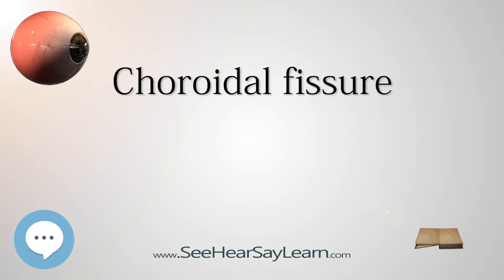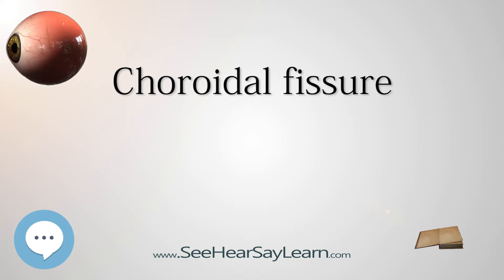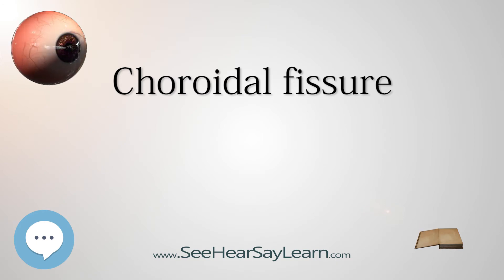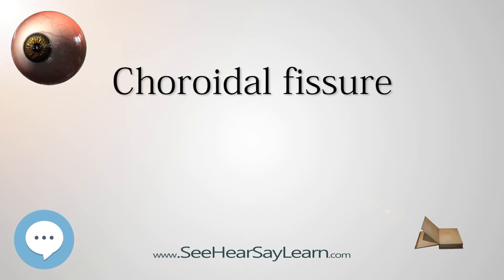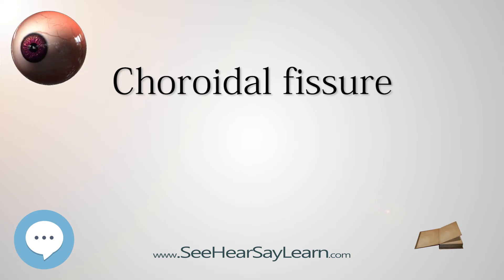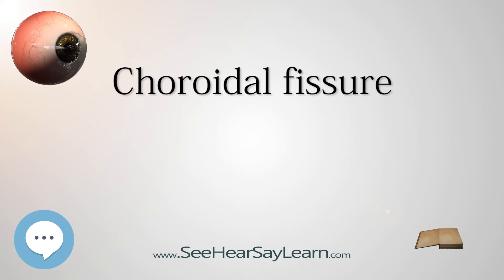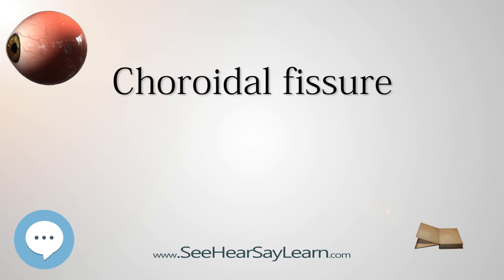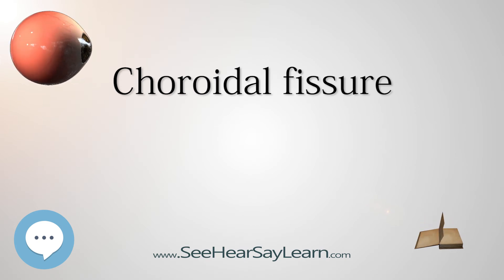Choroidal fissure - Your EYEBALLS - EYNTK 👁️👁️💉😳💊🔊💯✅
This video is about "Choroidal fissure". This video series is something special. We're fully delving into all things everything and all things about the HUMAN EYE!